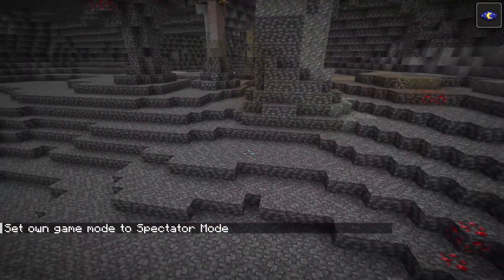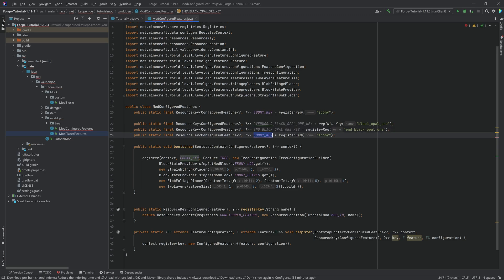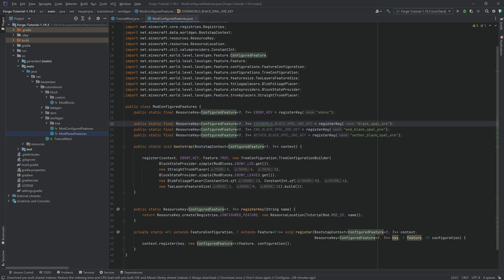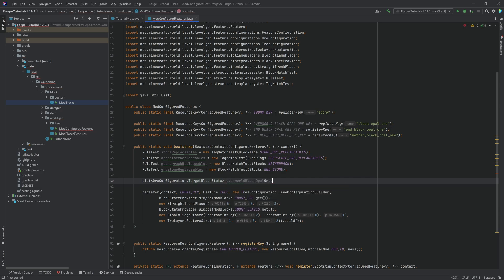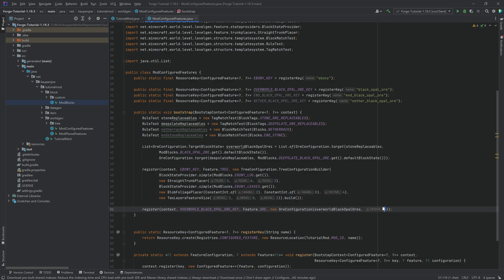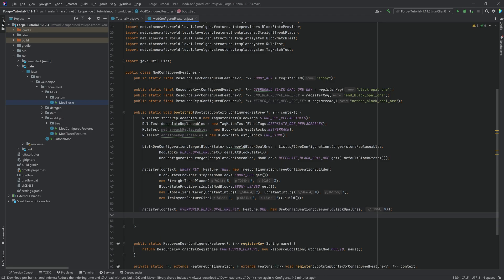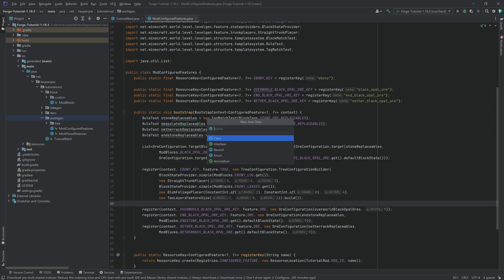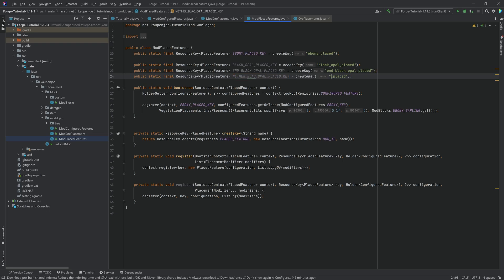Minecraft 1.19.3 - Forge Modding Tutorial: Custom Ore Generation | #8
In this Minecraft Modding Tutorial, we are adding custom ore generation to Minecraft 1.19.3 with Forge.

== COMPATIBILITY ==
▶️ Compatible with 1.19.3 and 1.19.4
⏹️ Somewhat Compatible with 1.20.X

== ADDITIONAL CREDITS ==